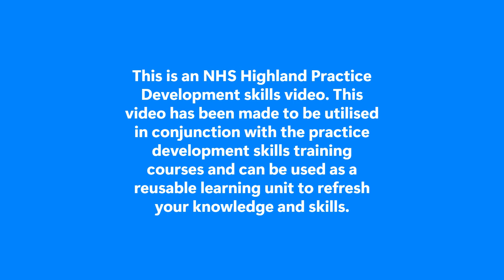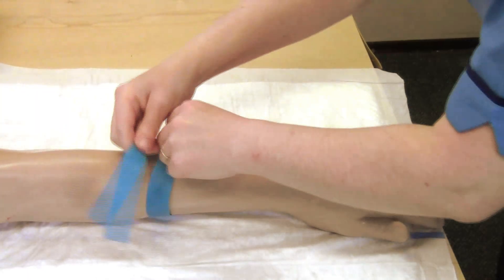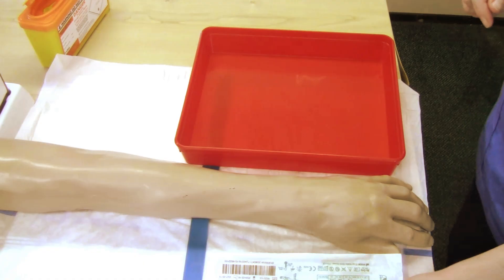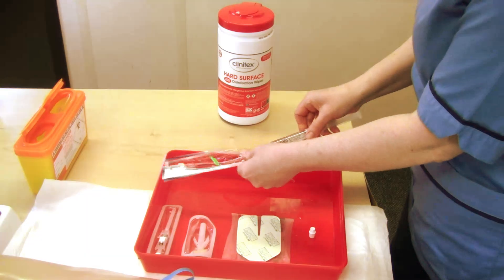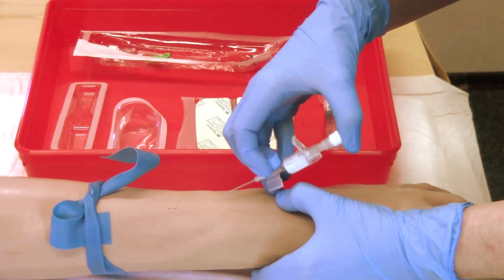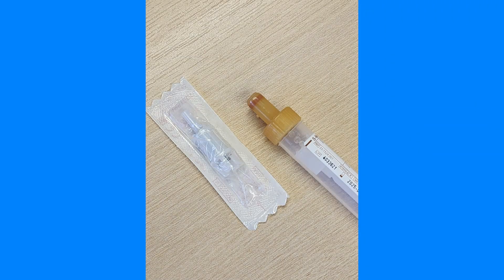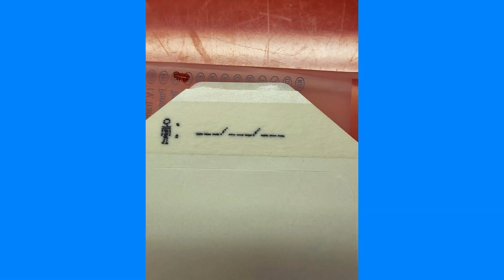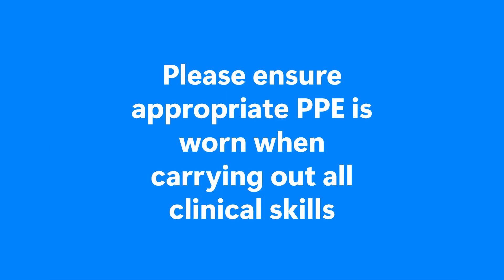Cannulation [Skills Video]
This video demonstrates the correct procedure for performing Peripheral Cannulation in NHS Highland.